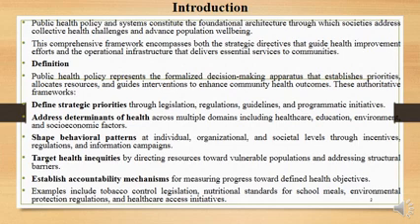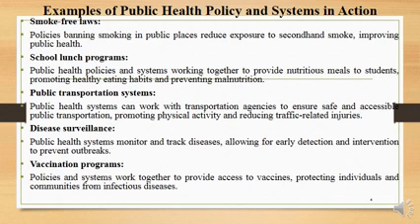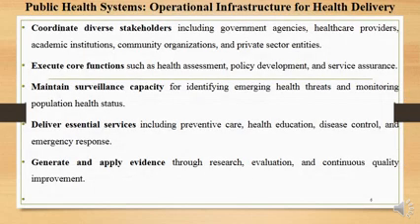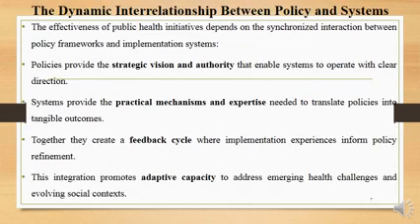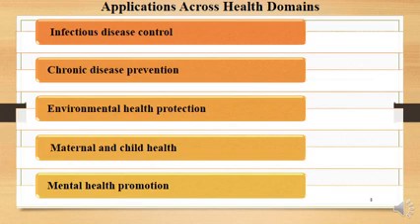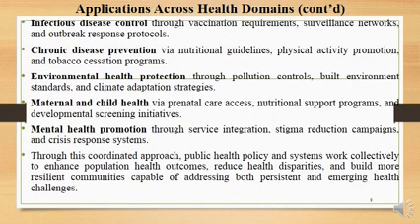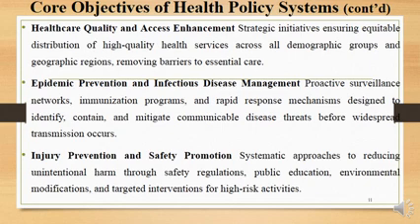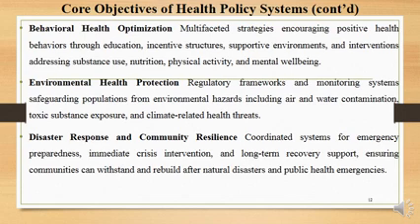Public Health and Safety (Public Health Policies and Systems)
Enroll in our Public Health and Safety course to become a successful public health and safety professional.